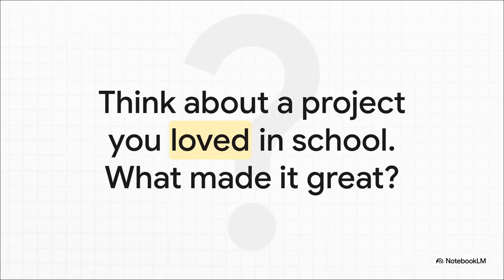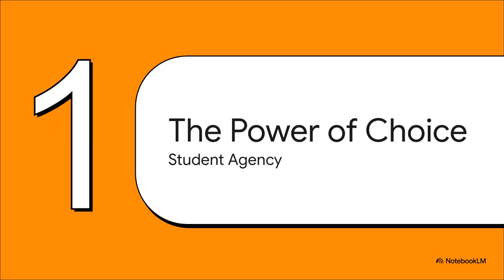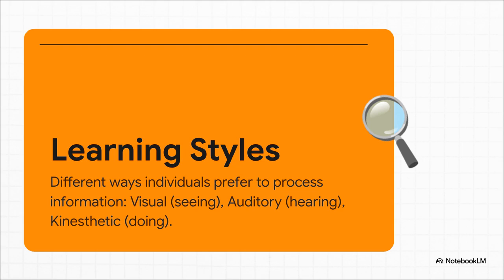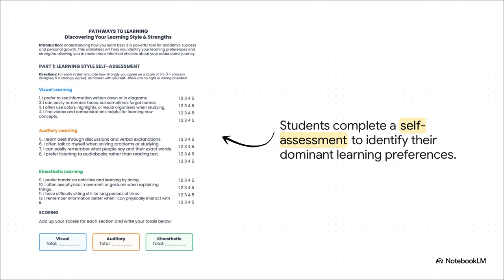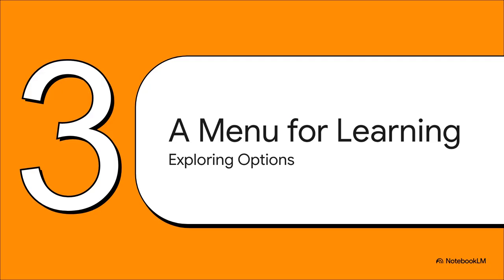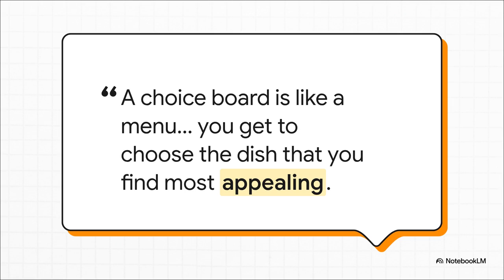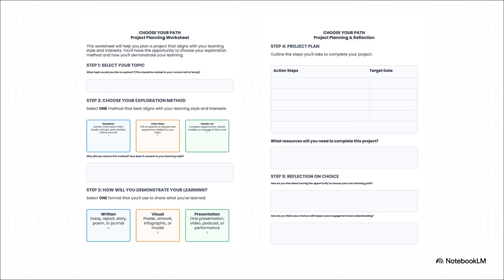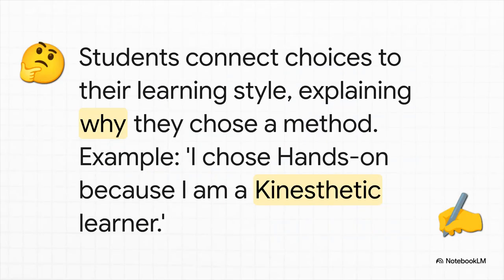High School SEL Lesson on Student Choice, Agency & Project-Based Learning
Imagine taking control of your learning journey and making choices that truly resonate with your strengths! This video is your guide to unlocking personalized learning and maximizing your academic potential with the "My Voice, My Path" lesson!

Welcome to the ultimate guide for students ready to take ownership of their education! In this video, we break down the revolutionary "My Voice, My Path" lesson, specifically designed for high school students (grades 9-12) to make informed choices about their learning.

You'll discover how to:
• Activate your Agency: Learn what student agency truly means – your capacity to take an active and independent role in your learning, encompassing making decisions, voicing opinions, and taking purposeful action. It's like moving from the passenger to the driver's seat of your education! Crucially, we'll clarify that agency operates within the framework of learning objectives, not an absence of structure.

• Seize Every Opportunity: Understand how your teachers provide the circumstances that make it possible for you to explore new learning pathways, grow academically and personally, and discover new interests and possibilities.

• Master Self-Assessment: Dive into the crucial process by which you reflect on and evaluate your own learning preferences, strengths, and areas for growth. This is a foundational step for making smart educational choices and a critical step for self-awareness!

• Identify Your Learning Style: We'll help you pinpoint if you're primarily a Visual Learner (prefers diagrams, charts, videos), an Auditory Learner (learns best through discussions, verbal explanations), or a Kinesthetic Learner (prefers hands-on experiences and physical engagement). Think of these as tools in your learning toolbox – you'll learn to identify your favorite tools and how to use the others more effectively! Remember, learning styles indicate preferences, not limitations.

• Harness Metacognition: Discover the practice of thinking about your own thought processes, boosting your self-awareness and ability to regulate your own learning for future success. This final step asks you to reflect on your strengths, challenges, and what you learned from the process.

• Utilize Choice Boards: See how this powerful tool offers you a variety of options for how you can complete assignments or demonstrate your understanding of a topic. It's like a restaurant menu where all options lead to a fulfilling meal (meeting the learning objective), but you get to choose the dish that you find most appealing!

We'll also tackle common student misconceptions, such as the belief that learning styles are fixed and define what you can and can't do, or viewing the freedom of choice as just a "fun" project rather than an opportunity for deeper, personalized learning that requires significant responsibility and planning.

This video draws directly from the "My Voice, My Path" lesson plan, guiding you through essential tools like the Pathways to Learning Self-Assessment Worksheet, the My Learning, My Choice Board, the How Will You Share Your Learning? Handout, and the Choose Your Path Project Planning Worksheet.

You'll learn the step-by-step process of planning your own project, selecting a topic, choosing an exploration method (Research, Interviews, or Hands-on), and deciding how to demonstrate your learning (Written, Visual, or Presentation), all while connecting it to your unique learning style.

Ready to revolutionize the way you learn? Watch now and embark on your personal education journey, where the teacher sets the final destination, but you get to choose some of the route, the car you drive, and the music you listen to along the way!

💬 What's your dominant learning style, and how will it influence your next project? Share it in the comments below!